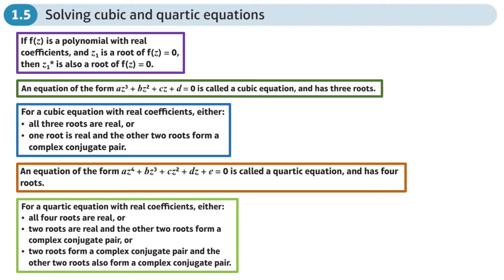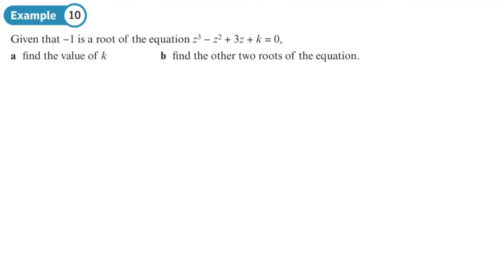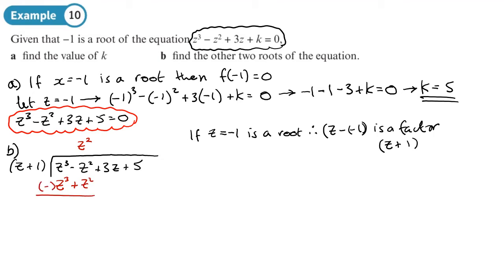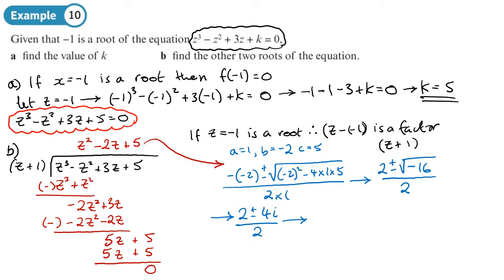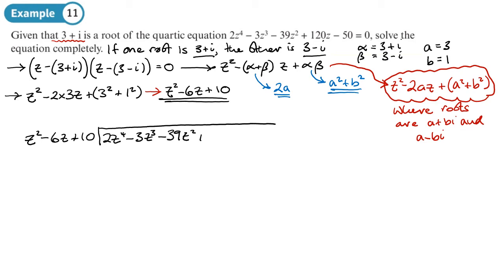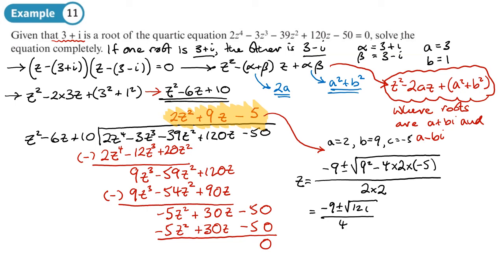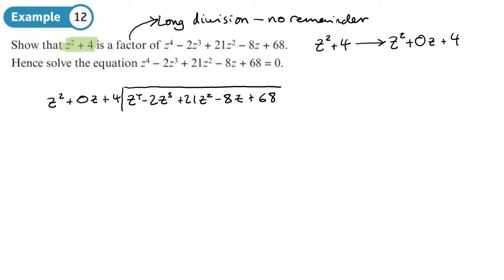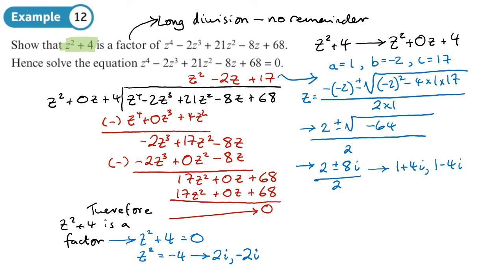1.5 Solving Cubic and Quartic equations (CORE 1- Chapter 1: Imaginary and complex numbers)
hindsmaths Finding the real and complex roots of cubic and quartic equations
0:00 Intro
3:43 Example 10
11:37 Example 11
20:39 Example 12
26:01 End/Recap